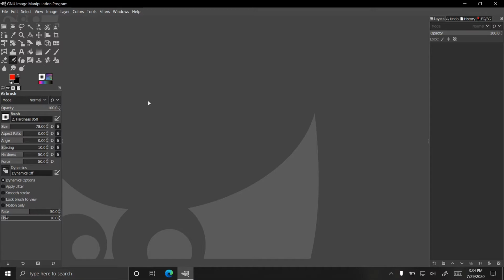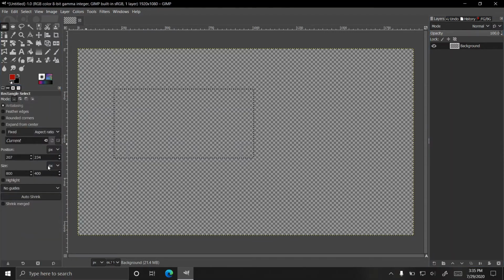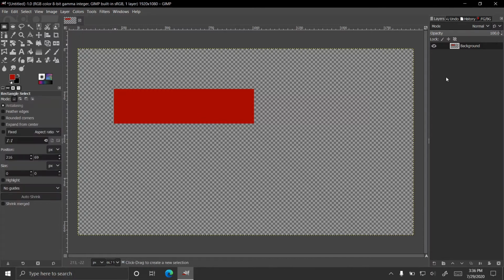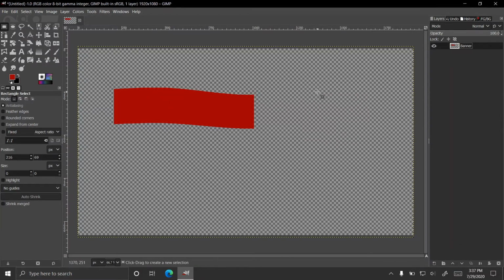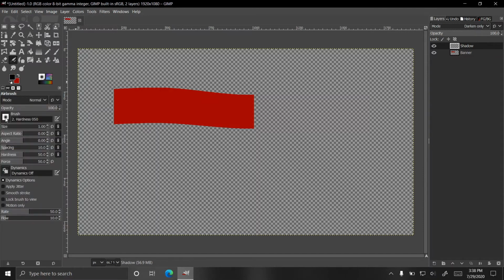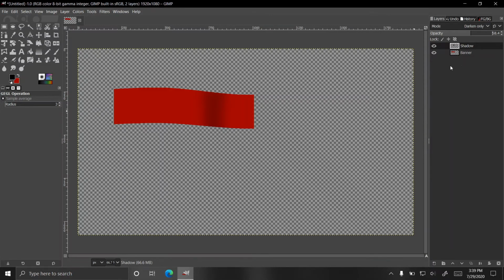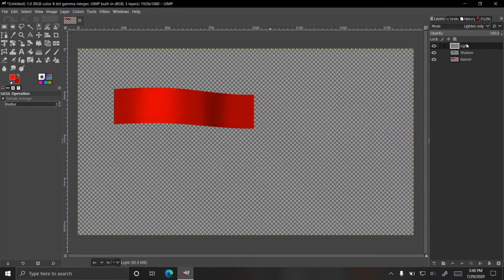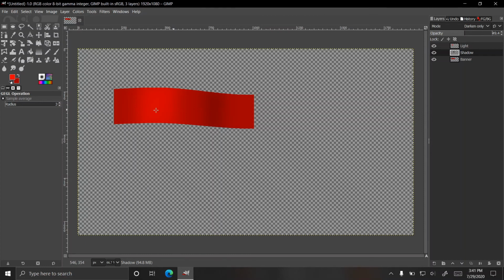Cloth Banner/Tapestry | GIMP Tutorials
Creating a cloth banner or tapestry in GIMP can be quick and easy. All you have to do is design the banner, add the ripple, and then add the lights and shadows.